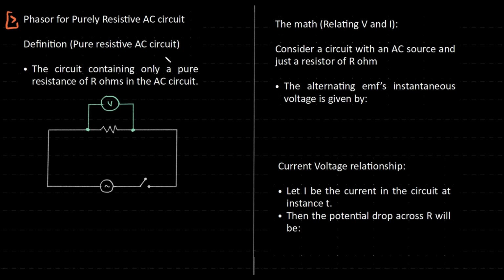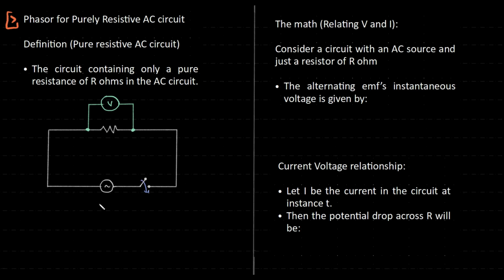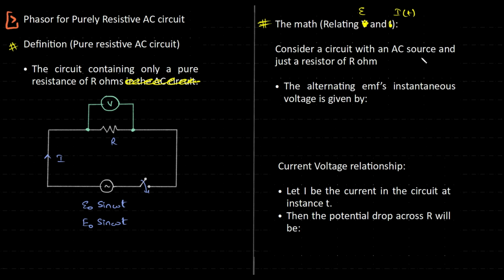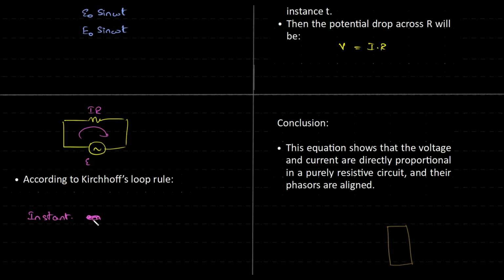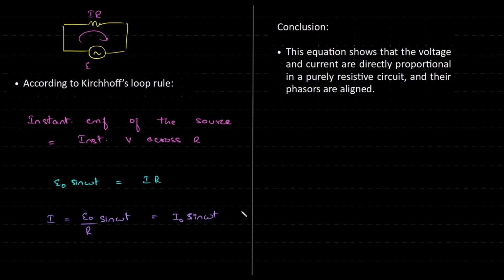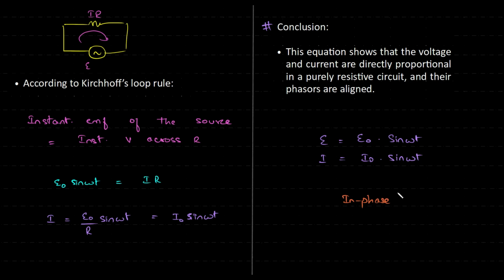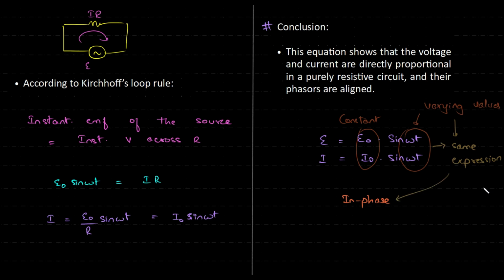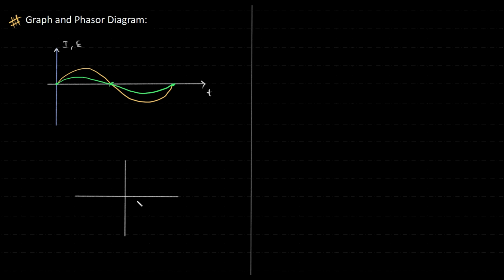7 02 C 1 Phasor Purely Resistive AC Circuit E